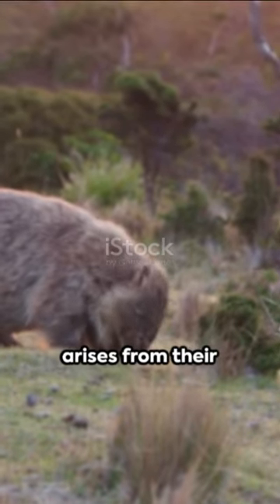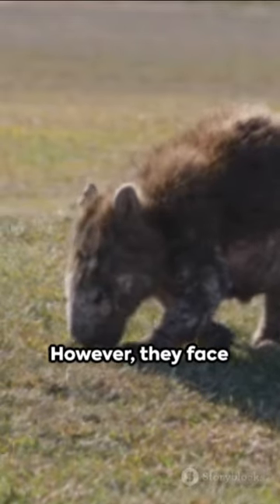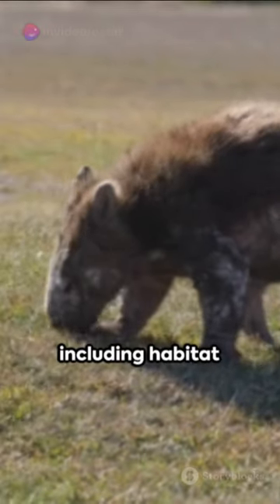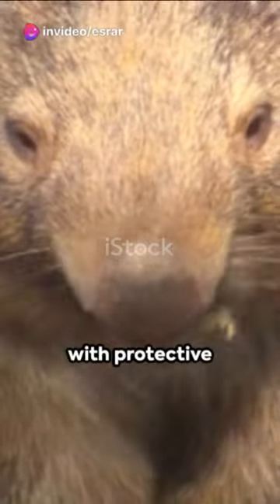Wombat Wonders The Mystery of Cube Shap. Facts shorts